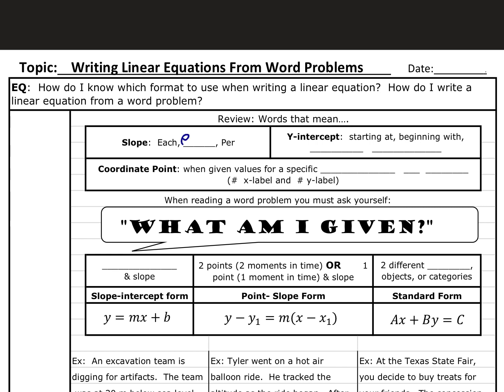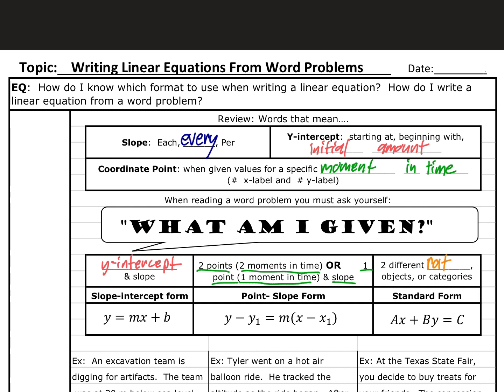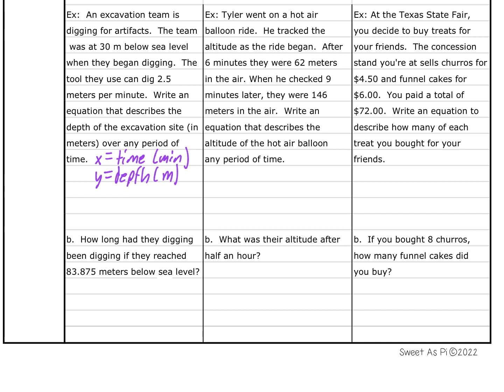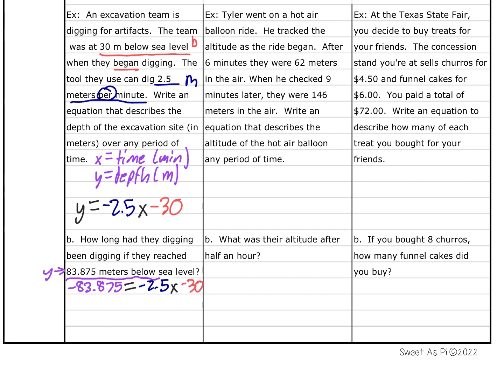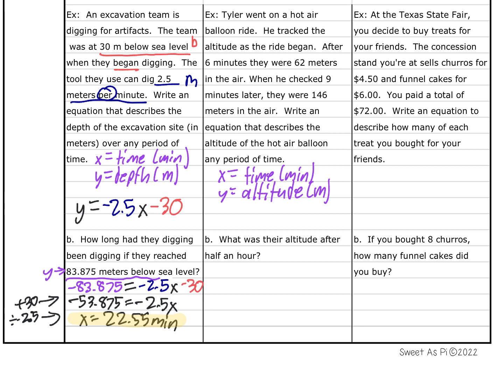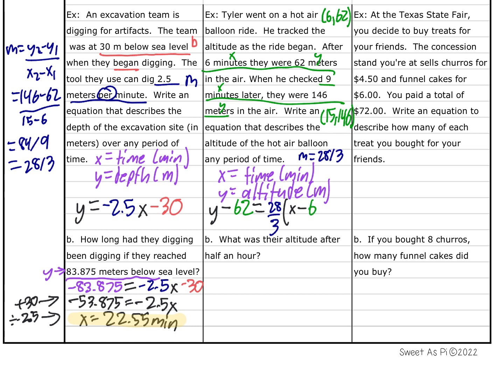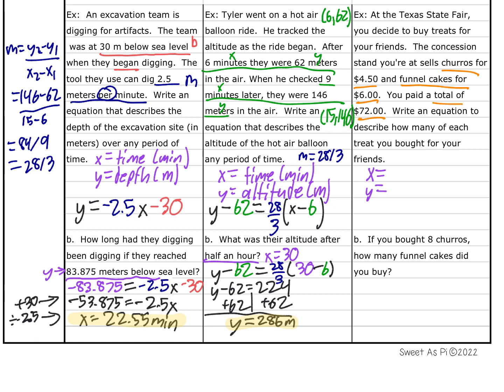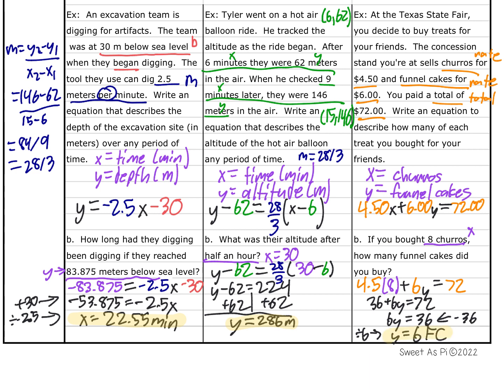Writing Linear Equations in 3 Forms from Word Problems